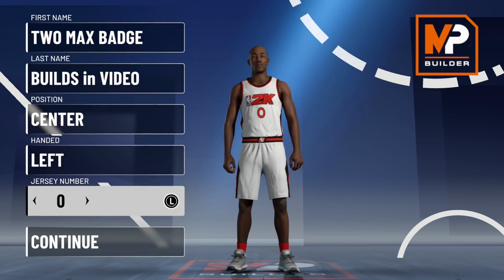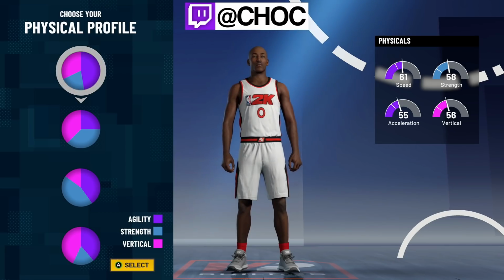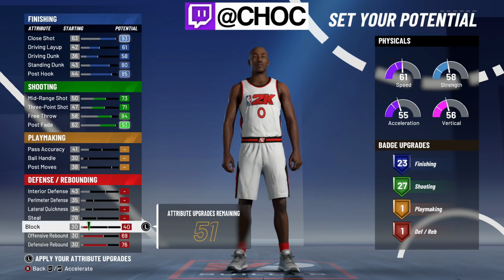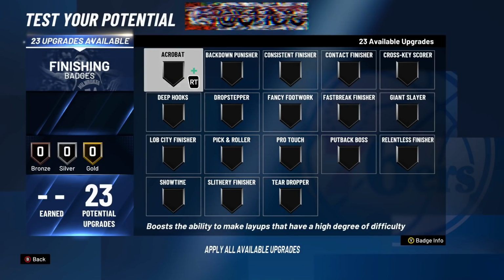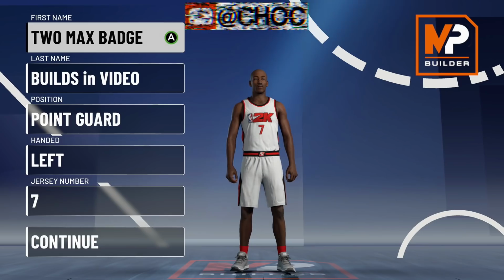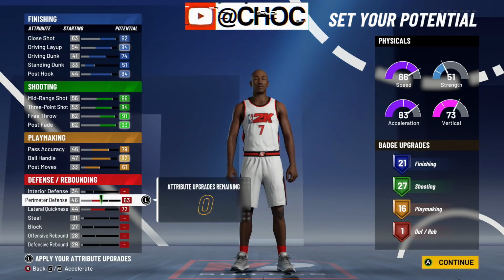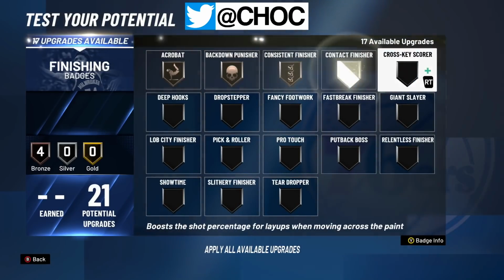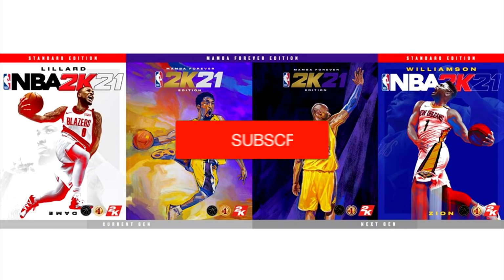NBA 2K21 68 Badge Build - MOST BADGES POSSIBLE (DEMI-GOD Build) Best Build NBA 2K21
This NBA 2K21 Build has 68 TOTAL BADGE Upgrades (The MOST in the game)
In this video, I present to you the Point Guard and Center Build that give you the MOST badges in NBA 2K21...
I hope that you enjoy this video!

NBA 2K21 BEST Center Build - This Build Is GAME BREAKING - Best Build NBA 2K21